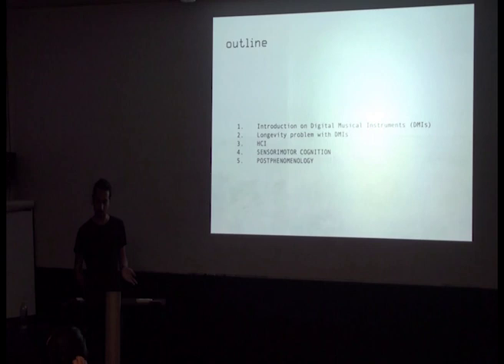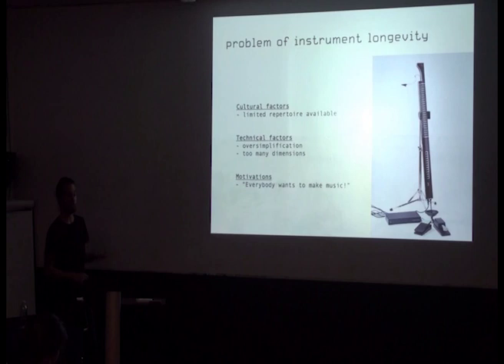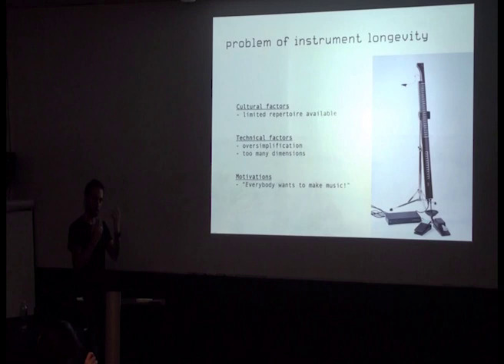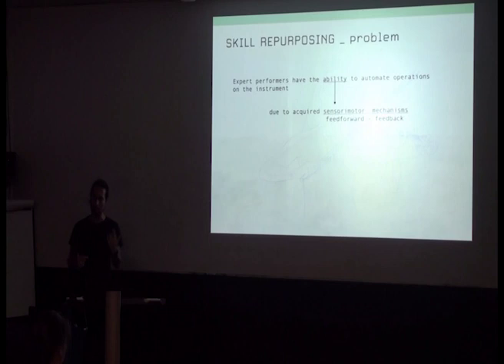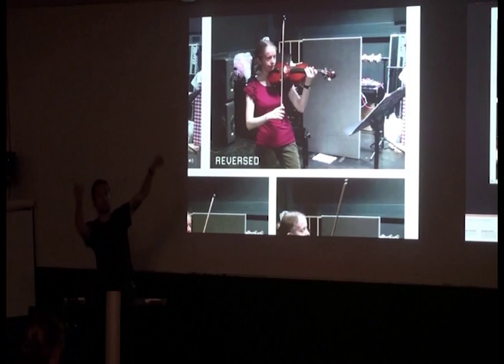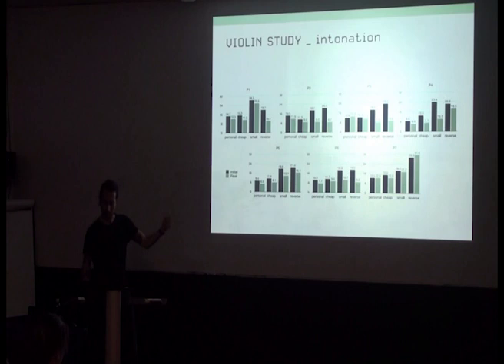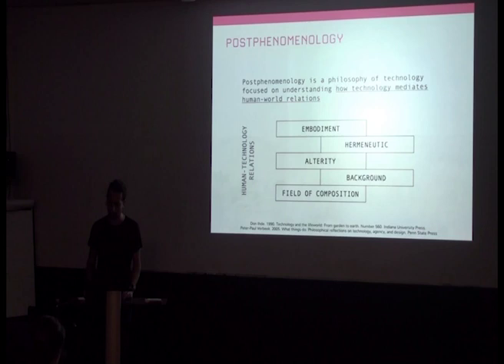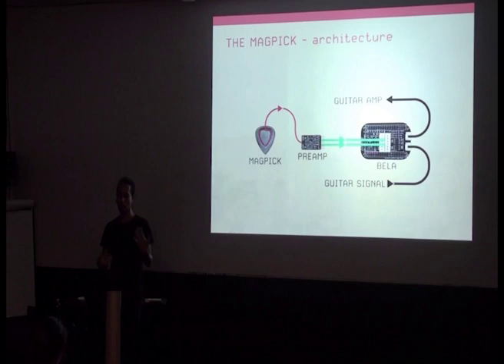Talk by Fabio Morreale, October 3, 2018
Title: "A holistic approach to the design of digital musical instruments"

Abstract: Many new digital musical instruments are invented every year, but nearly all of them fail to go mainstream. In Fabio’s NIME 2017 paper, he addressed this issue from a design perspective, evidencing strengths and pitfalls in the design of recent instruments. However, he will argue, framing this issue only from a design perspective might fail to address its complexity. By going through a number of projects that he has been working on at the Augmented Instruments Lab, he will argue that theory and praxis of musical interface design would benefit from a holistic approach, combining knowledge and methods from different disciplines - among which HCI, Music Cognition, and Philosophy.

Bio: Fabio Morreale is Postdoctoral Researcher at the Augmented Instruments Lab at the Centre For Digital Music of Queen Mary University of London. He has a Ph.D. in Human-Computer Interaction, which he obtained at the University of Trento, Italy. The focus of his research is the critical analysis and innovation in the design of digital musical instruments (DMIs). He has put this theoretical research into practice by developing numerous augmented instruments, musical interfaces, and installations.